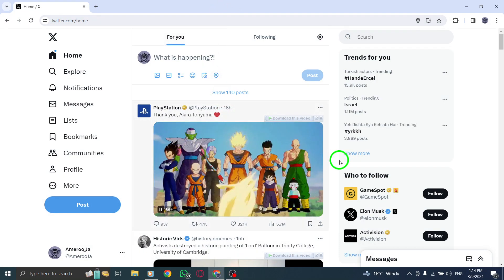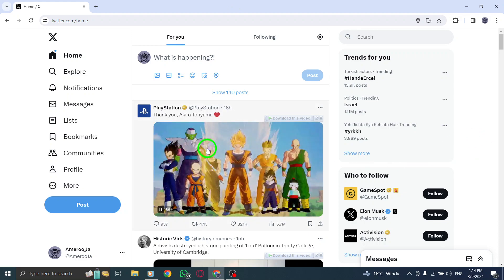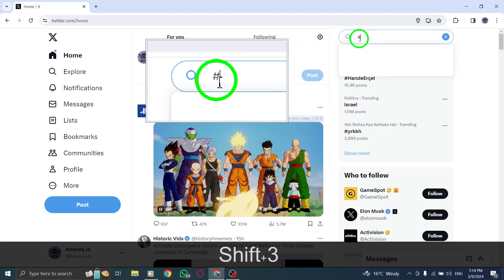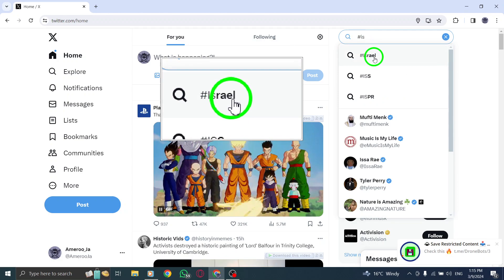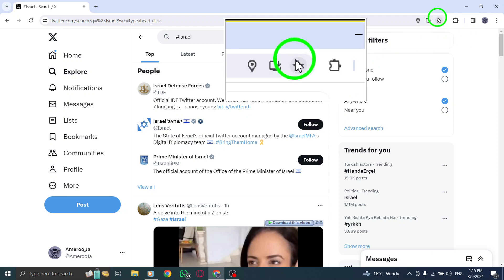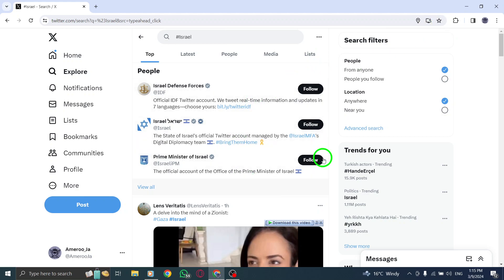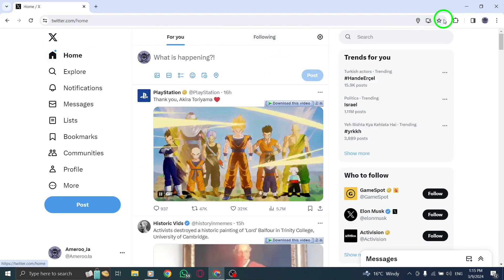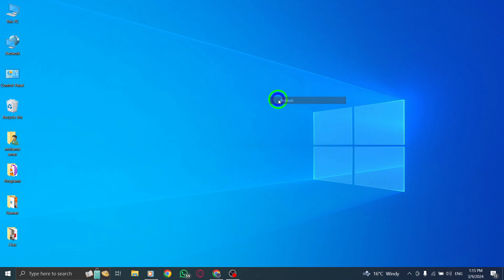How To Follow Hashtags On X (Twitter) On PC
Learn how to effectively follow hashtags on Twitter using your PC with this step-by-step tutorial. Stay updated on trending topics and engage with conversations by following hashtags on Twitter. Follow these simple instructions to start following hashtags on Twitter:

1. Open the home page on Twitter.
2. Perform a hashtag search in the top right search bar.
3. Once on the search return page, bookmark it in your browser.
4. Click the bookmark whenever you want to see what is going on with that hashtag.

Enhance your Twitter experience by following hashtags and staying connected to the latest discussions and trends.